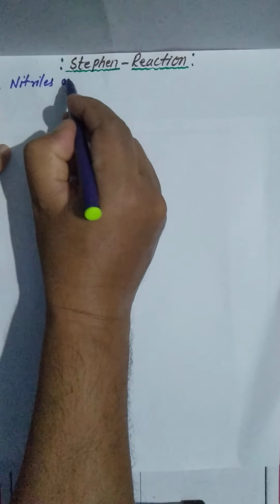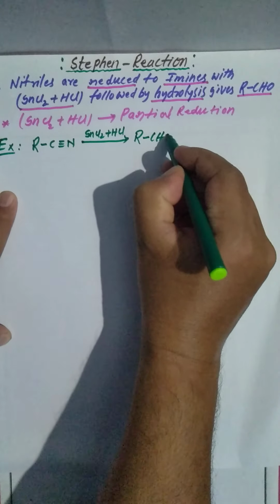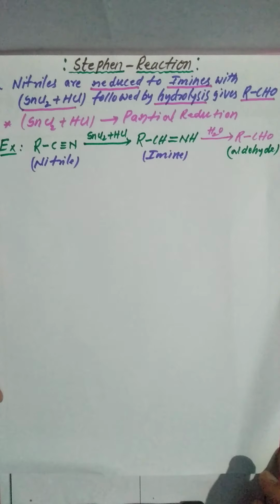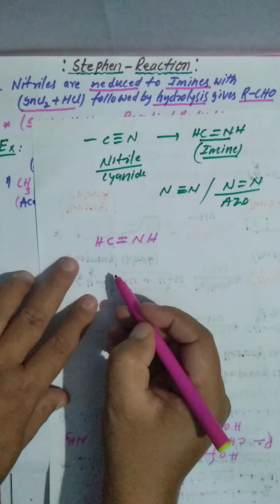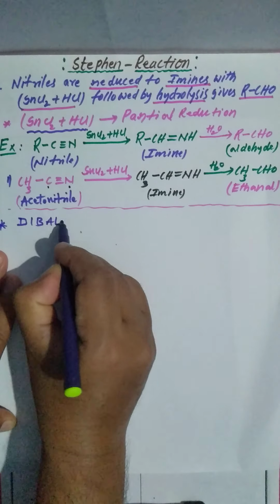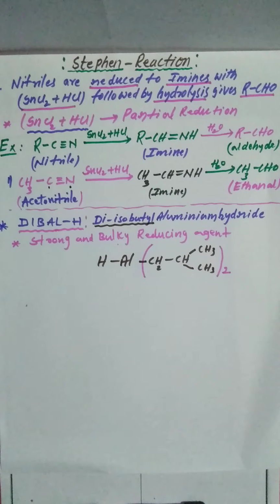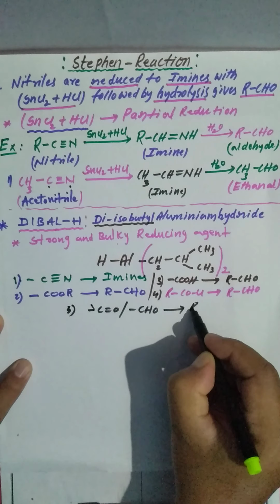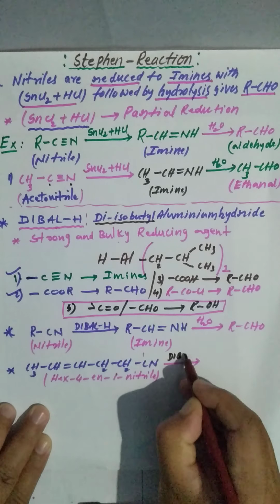Stephen's Reaction...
organic name reaction
preparation of aldehydes
akdehydes and Ketones
stephens reduction
reduction of nitriles.
reduction of cyanide's
nitriles to aldehydes
mechanism of Stephen's Reaction
stephens mechanism
named reactions.
organic chemistry.